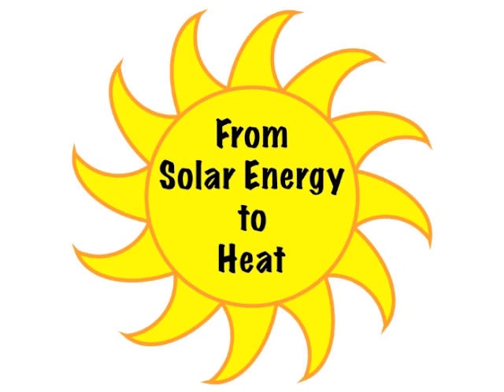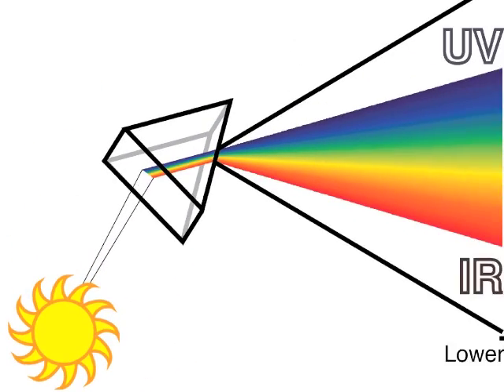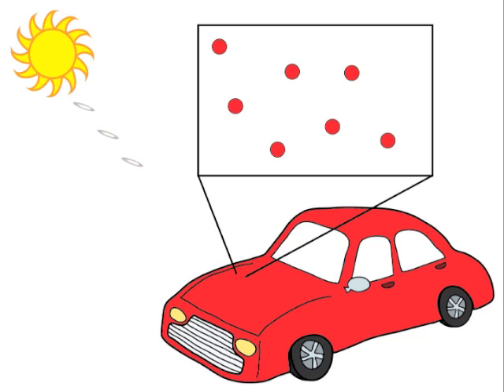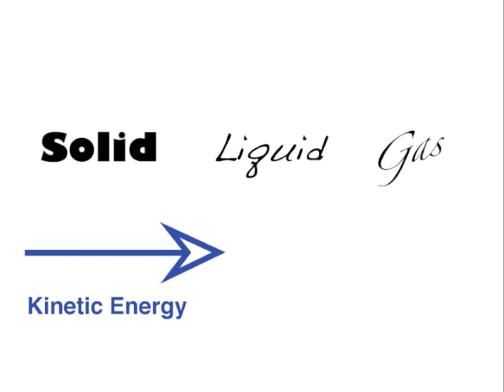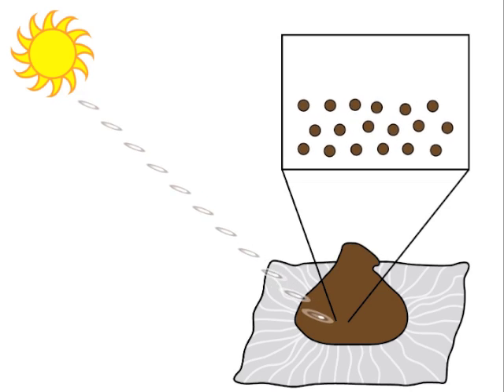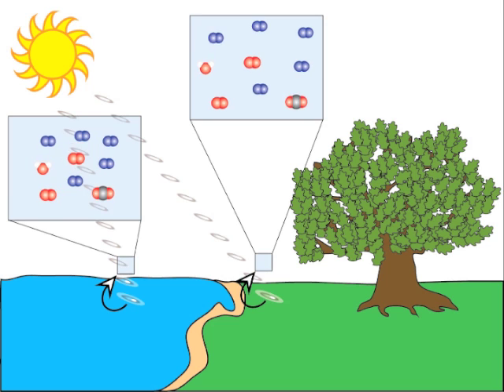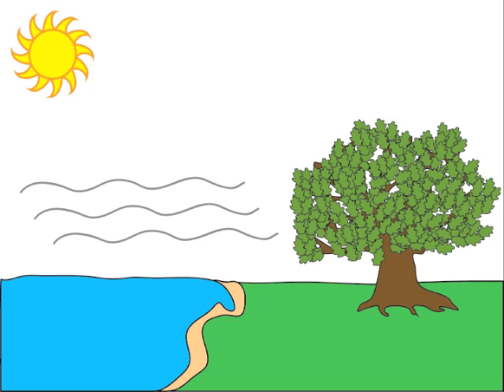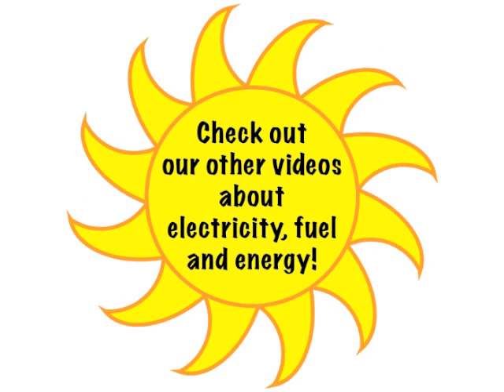From Solar Energy To Heat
This video shows how energy from the sun in the form of photons can cause objects to heat up and melt, and also how heat from solar energy causes wind.

This video was made as a part of the Quarked! website, a grant funded collaboration between the University of Kansas Department of Physics and Astronomy researchers and the educators at the Natural History Museum For more information, videos, and games, please